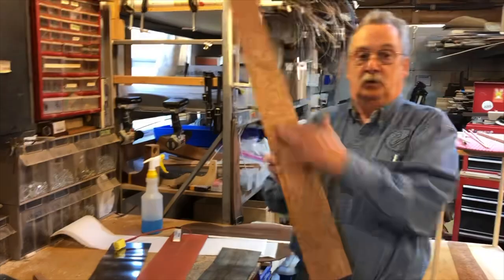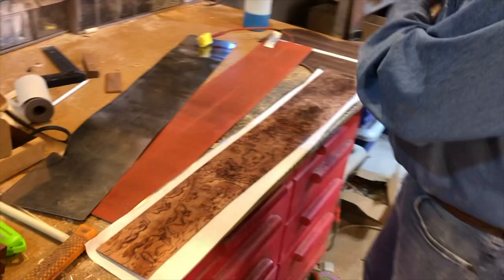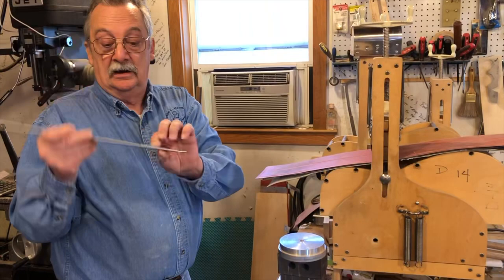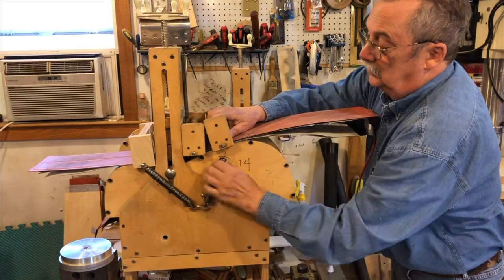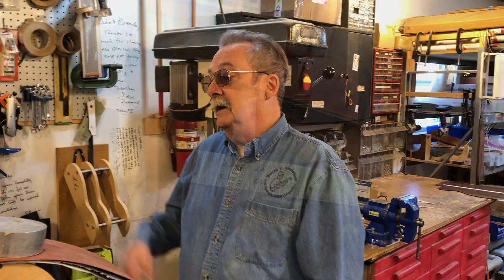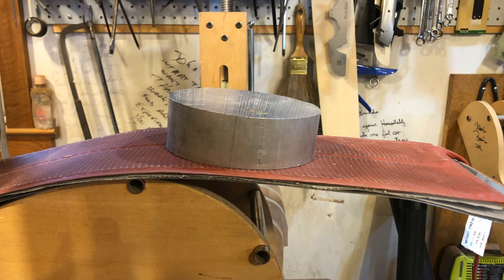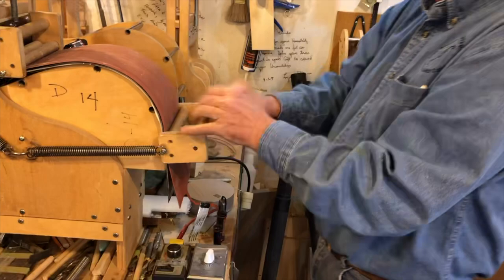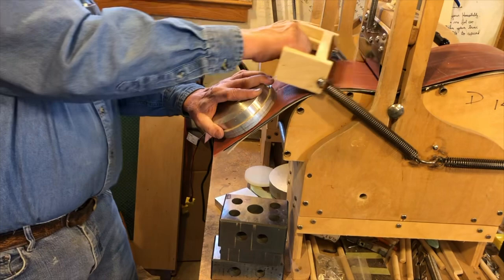Blues Creek Guitars - In the Shop with John Hall - Bending Highly Figured Wood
Blues Creek Guitars presents In the Shop with John Hall.  This is a short video where John is explains how to bend Highly figured wood.  John bends numerous sides every year - learn from an expert!